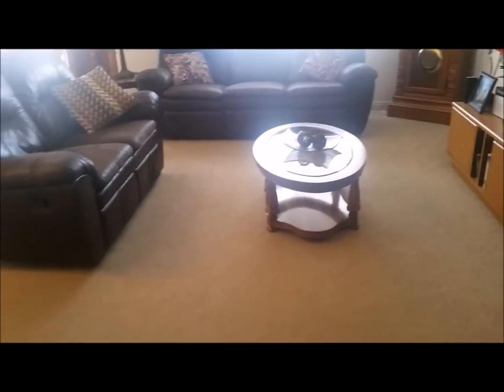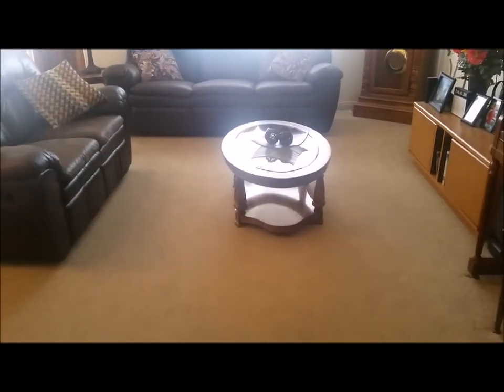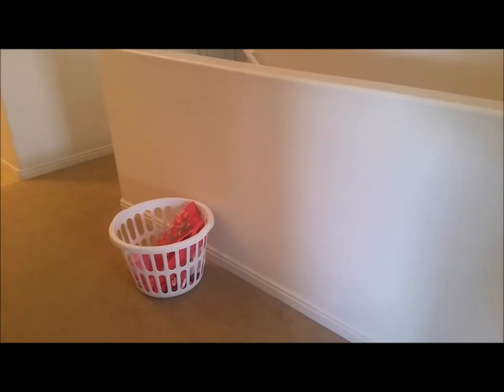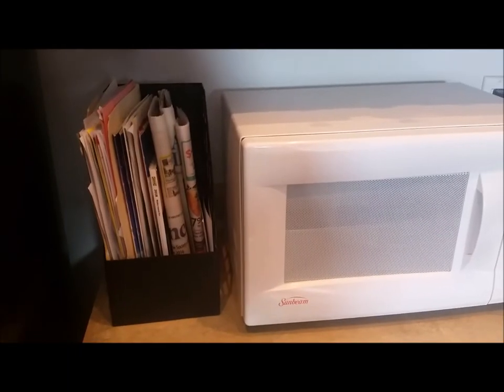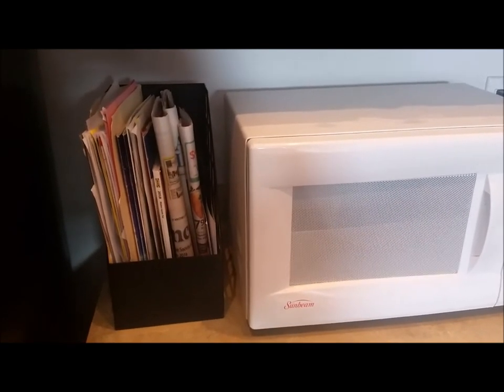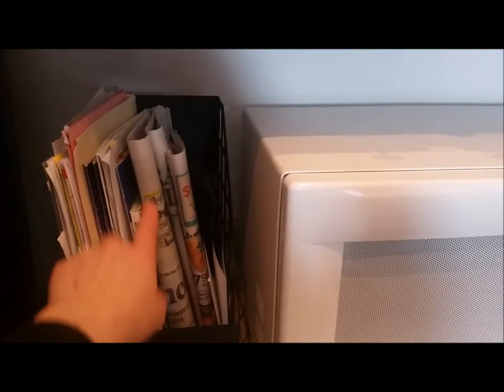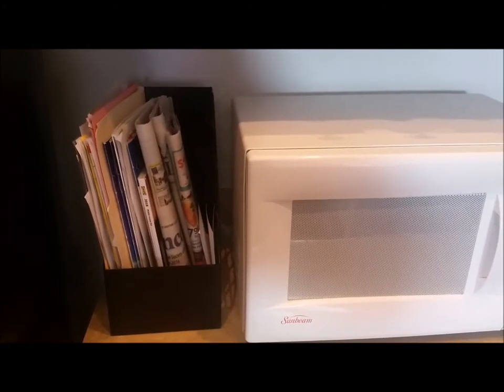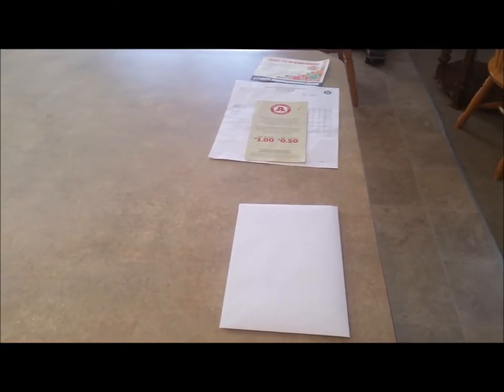7 Tips to Keep Your House Clean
Keeping the house clean can be a challenge, especially with children around. Check out these 7 tips that will help you keep your house clean and help you keep the clutter minimal. What are tips you have to keep your house clean?